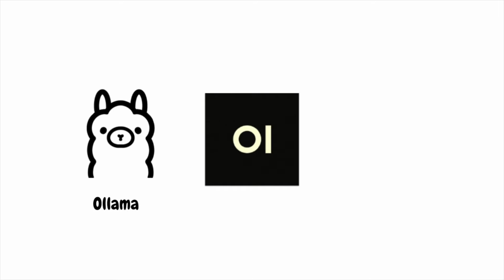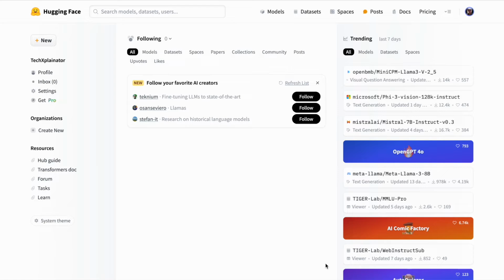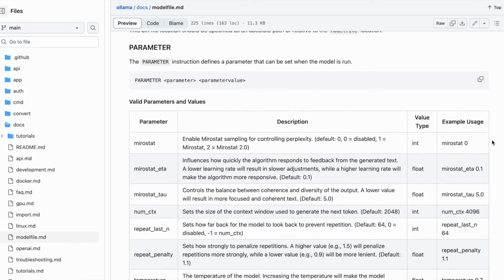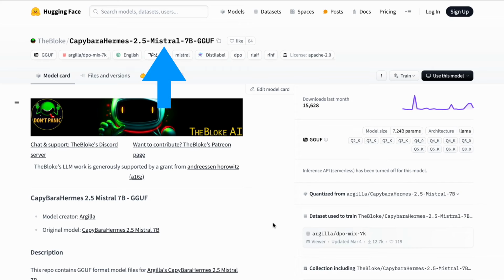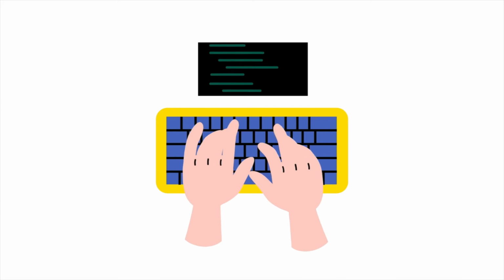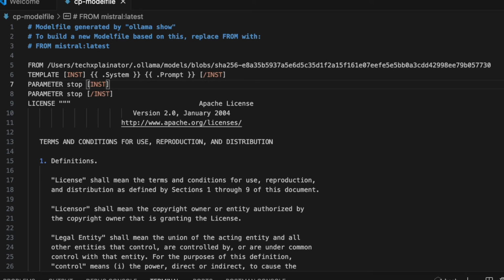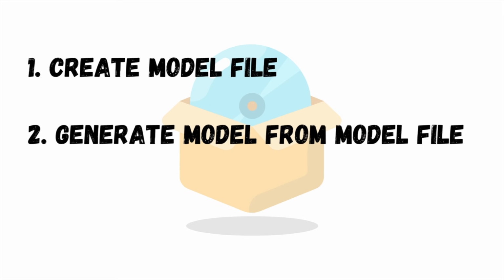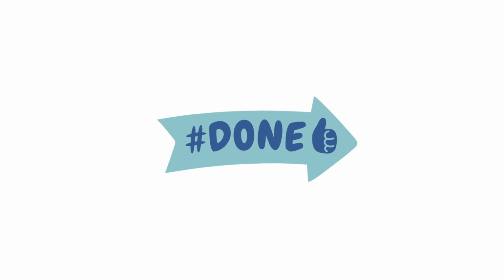How to Import open source LLMs from Huggingface and run them locally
A tutorial on how to import open-source models into Ollama! 🤖

In this video, I'll demonstrate how to import any large language model from Huggingface and run it locally on your machine using Ollama, specifically focusing on GGUF files. As an example, I'll use the CapybaraHermes model from "The Bloke". The process is straightforward, and I'll guide you through each step in a clear and concise manner, making it easy for anyone to follow along.

00:00 Intro
00:24 Tools/Setup
01:53 Quantized Models
02:26 Steps
02:48 Finding GGUF Files on Huggingface
04:04 What to Write into a Model File
08:22 Step 1 - Create Model File
09:49 Model File Walkthrough
11:49 Step 2 - Generate Model from Model File
12:38 Test the Imported Model
13:30 Tweaking the Model